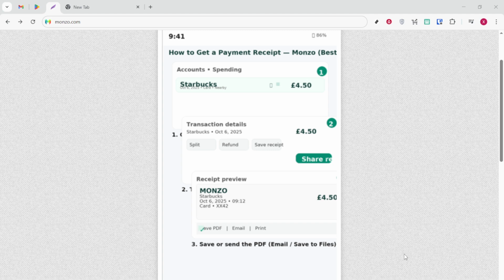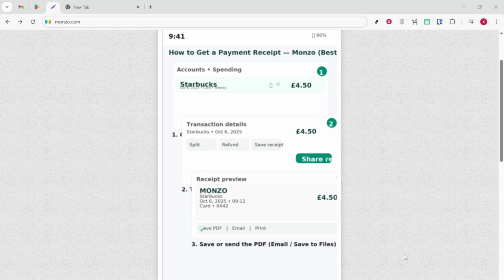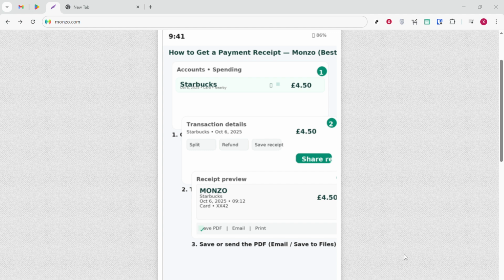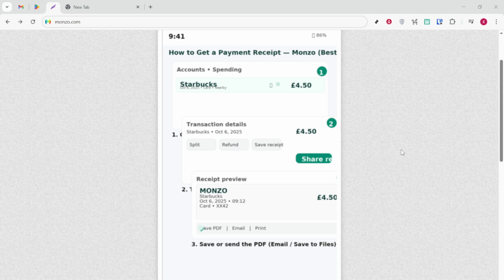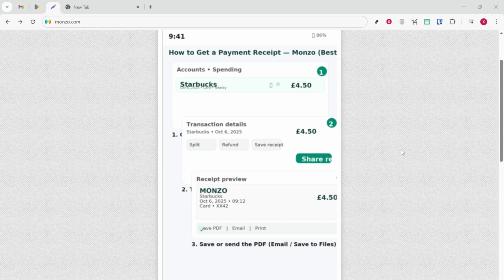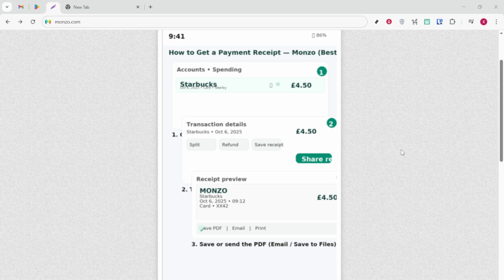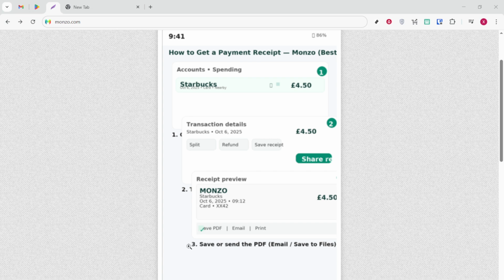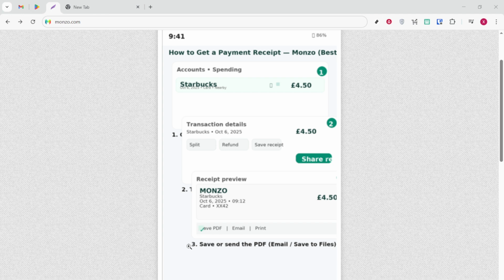How to Get a Payment Receipt From the Monzo App Best Method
How to Get a Payment Receipt From the Monzo App (Best Method 2025)

Need proof of payment? 🧾 In this video, I’ll show you how to get a payment receipt from the Monzo app quickly and easily!

✅ Step 1: Open the Monzo app and find your transaction
✅ Step 2: Tap the payment to view details
✅ Step 3: Download or share your receipt instantly

Perfect for keeping records, refunds, or business payments using Monzo in 2025.